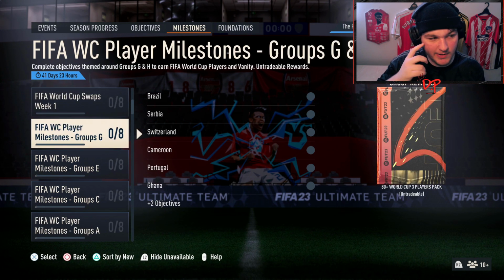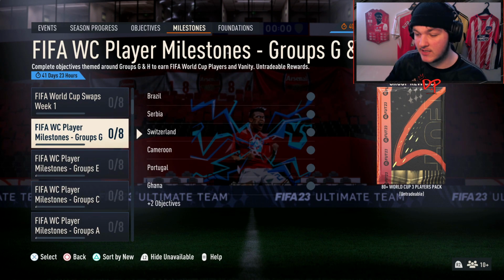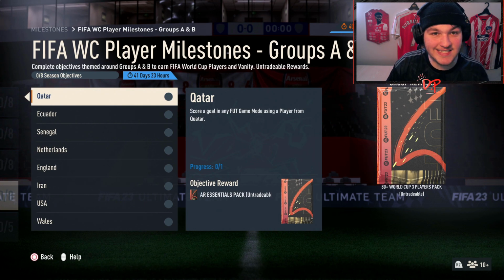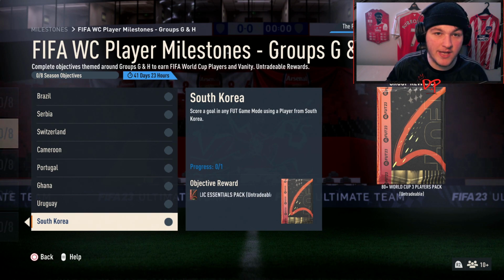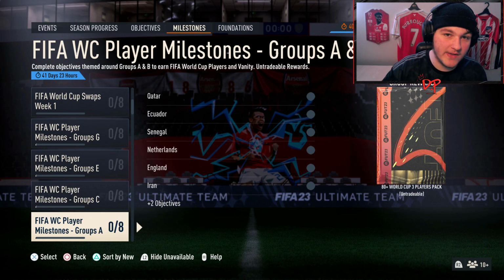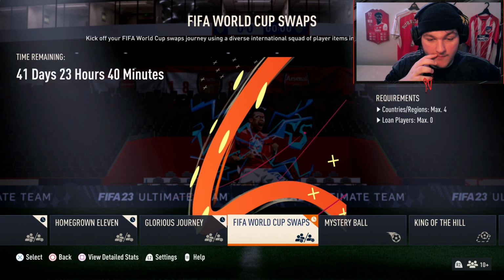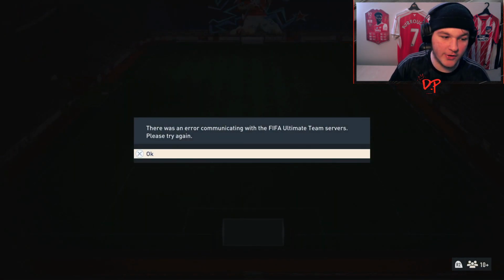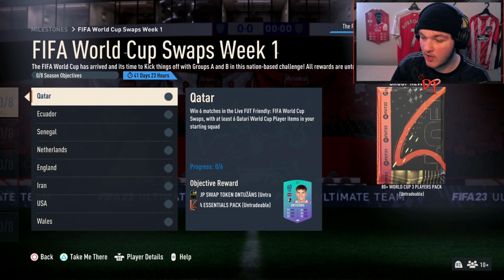HOW TO COMPLETE WORLD CUP SWAPS OBJECTIVES! - FIFA World Cup Swaps & WC Player Milestones - FIFA 23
HOW TO COMPLETE WORLD CUP SWAPS OBJECTIVES! - FIFA World Cup Swaps & FIFA WC Player Milestones - FIFA 23

With EA releasing the new WORLD CUP SWAPS, they have released some objectives that can be pretty head-scratching to say the least! In this video I break it down & explain how these objectives work.

FIFA WORLD CUP SWAPS WEEK 1 OBJECTIVES -

QATAR - Win 6 matches in the Live FUT Friendly: FIFA World Cup Swaps, with at least 6 Qatari World Cup Player items in your starting squad

ECUADOR - Win 6 matches in the Live FUT Friendly: FIFA World Cup Swaps, with at least 6 Ecuadorian World Cup Player items in your starting squad

SENEGAL - Win 6 matches in the Live FUT Friendly: FIFA World Cup Swaps, with at least 6 Senegalese World Cup Player items in your starting squad

NETHERLANDS - Win 6 matches in the Live FUT Friendly: FIFA World Cup Swaps, with at least 6 Dutch World Cup Player items in your starting squad

ENGLAND - Win 6 matches in the Live FUT Friendly: FIFA World Cup Swaps, with at least 6 English World Cup Player items in your starting squad

IRAN - Win 6 matches in the Live FUT Friendly: FIFA World Cup Swaps, with at least 6 Iranian World Cup Player items in your starting squad

USA - Win 6 matches in the Live FUT Friendly: FIFA World Cup Swaps, with at least 6 American World Cup Player items in your starting squad

WALES - Win 6 matches in the Live FUT Friendly: FIFA World Cup Swaps, with at least 6 Welsh World Cup Player items in your starting squad

FIFA WC PLAYER MILESTONES - GROUPS G & H

FIFA WC PLAYER MILESTONES - GROUPS E & F

FIFA WC PLAYER MILESTONES - GROUPS C & D

FIFA WC PLAYER MILESTONES - GROUP A & B

FIFA World Cup Swaps Milestones
FIFA World Cup Swaps Objectives
FIFA WC Player Milestones Objectives

0:00 Intro
1:02 World Cup Swaps Objectives
2:01 How to get World Cup Player Items
4:00 WC Player Milestones Life Hack
6:19 FIFA World Cup Gamemode
7:08 WC Player Milestones Squad Battles
8:12 More Ways to get World Cup Players!
8:49 Objectives Overview